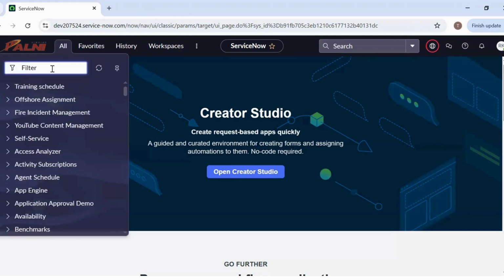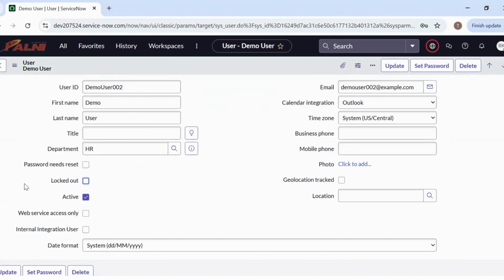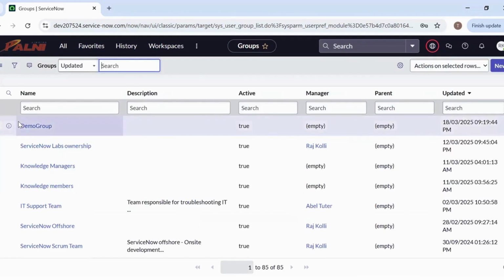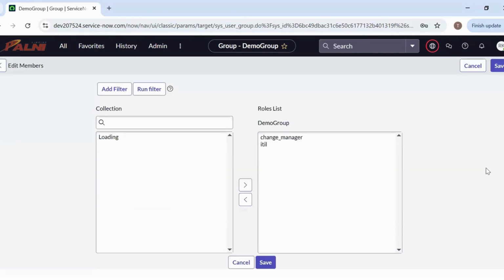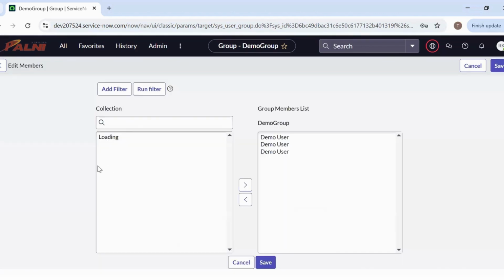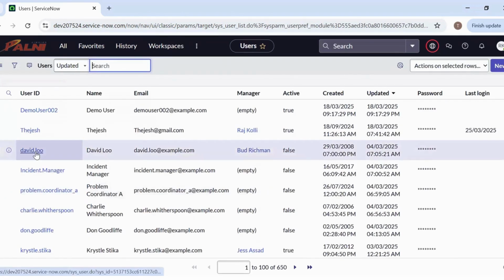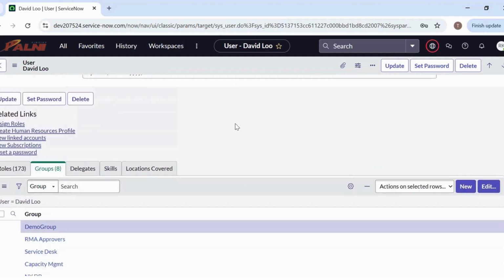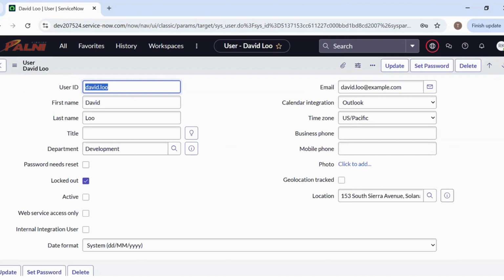04 - ServiceNow User, Group & Role Management | Complete Admin Guide for Beginners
Hey everyone! 👋
Welcome back to our ServiceNow learning series!

In today’s video, we’re diving into one of the most essential admin responsibilities — managing Users, Groups, and Roles in ServiceNow.

If you want to confidently manage access and permissions across the platform, this step-by-step guide is just for you! 🔐
📌 What you’ll learn in this video:

✅ How to assign and remove roles for users
✅ Why assigning roles to groups is a best practice
✅ How to add or remove users from groups
✅ Assigning groups directly from user records
✅ Understanding Role Inheritance in ServiceNow
✅ Pro tips and best practices for access management

Whether you're preparing for the CSA exam or starting your journey as a ServiceNow Admin, this tutorial gives you a solid foundation to manage user access like a pro!

💬 Got questions? Drop them in the comments — I’d be happy to help!